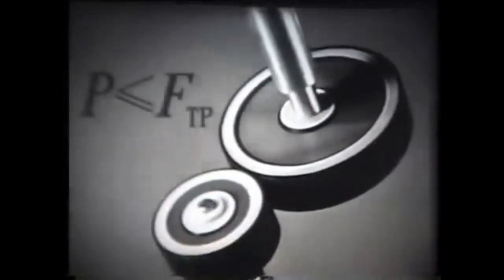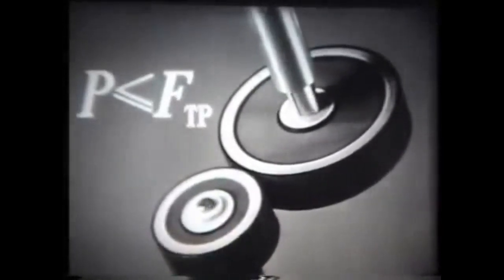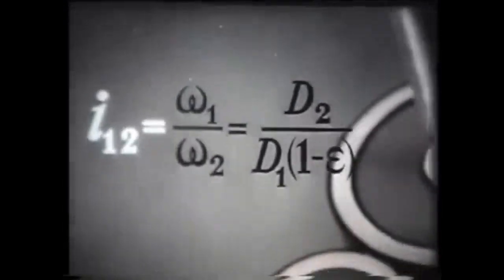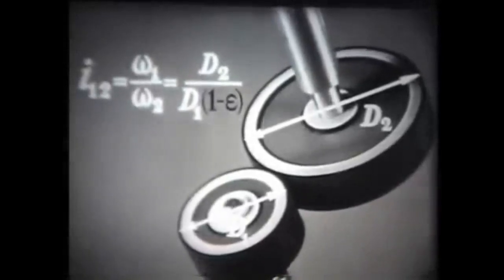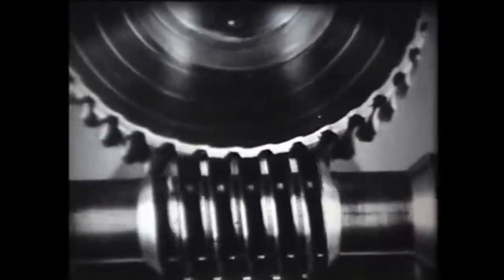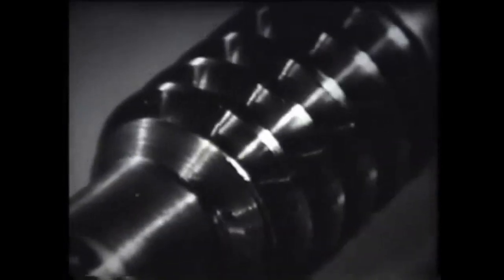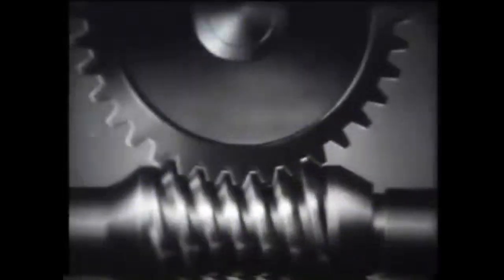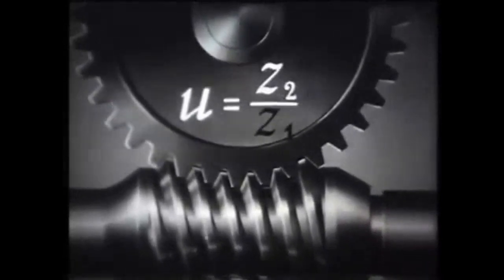How does mechanical transmission work?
This video tells about the principles of the work of mechanical gears. The video lesson is interesting for students of technical universities and engineers